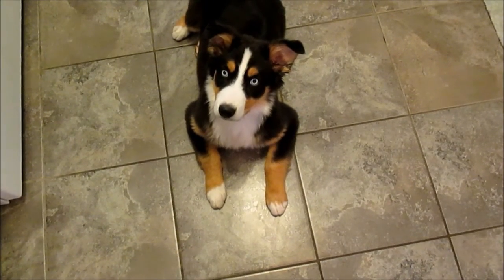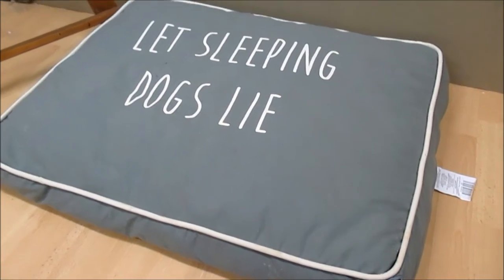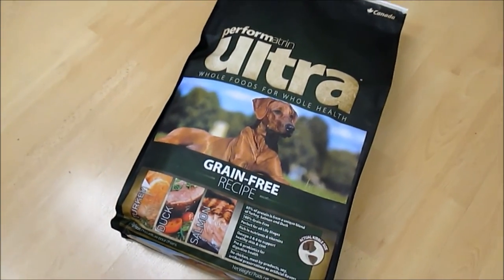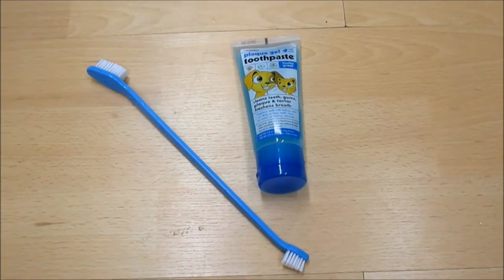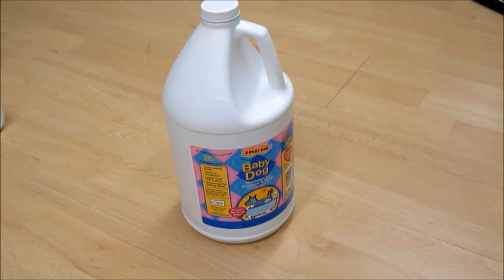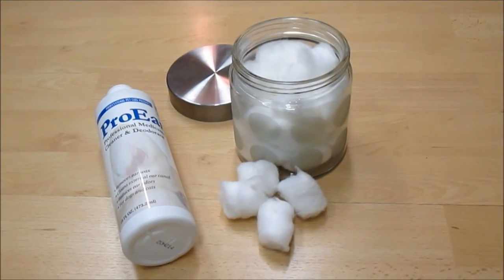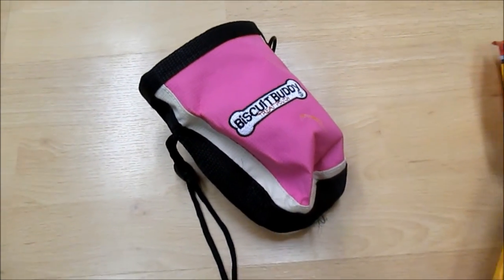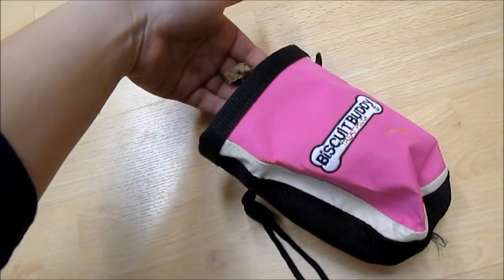Preparing for a New Puppy | Life With Aspen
Everything that you need to get to prepare for your new arrival!